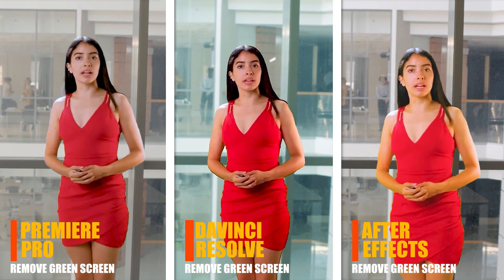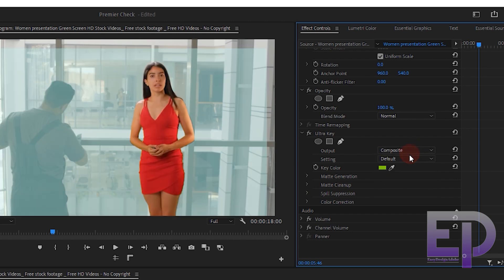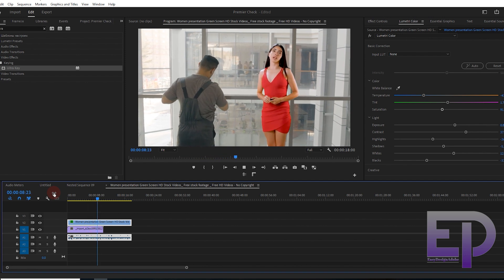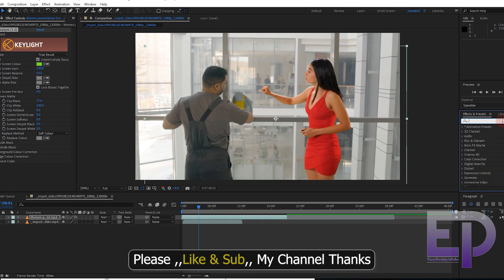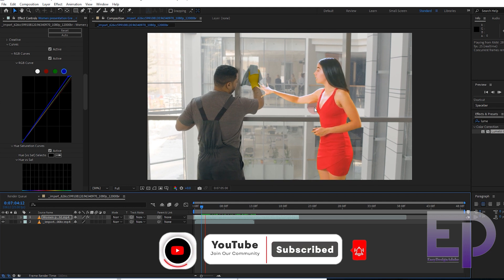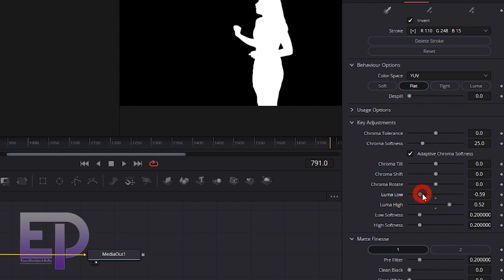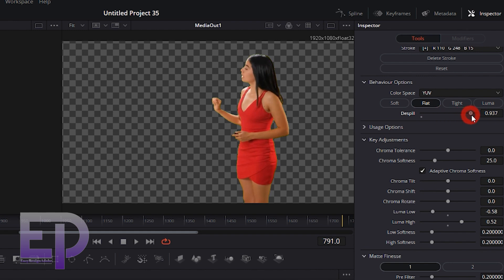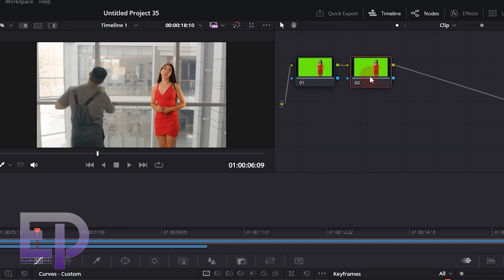Who is King🔥! Remove Green Screen II 🔥After Effects VS 🔥DaVinci Resolve🔥 & Premiere Pro!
Who is the king?
Hello everyone, I'm Criss, today we have a new comparison video between Premiere Pro, After Effects, and DaVinci Resolve. The title of the video is removing the green screen.
00:00 premiere pro
01:14 after effects
02:26 davinci resolve

more tutorials...

Who is King ! Premiere Pro VS Capcut II Slow Motion 25 FPS To 60 FPS I This Is Real Tutorial

How To Add VIDEO inside TEXT in ADOBE PREMIERE PRO I Track Mate (as seen in the oppenheimer trailer)